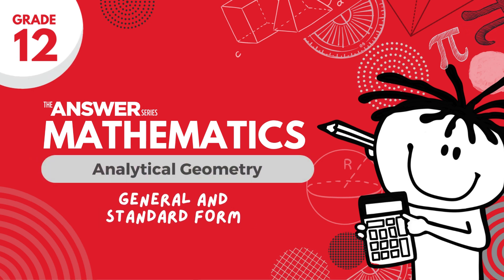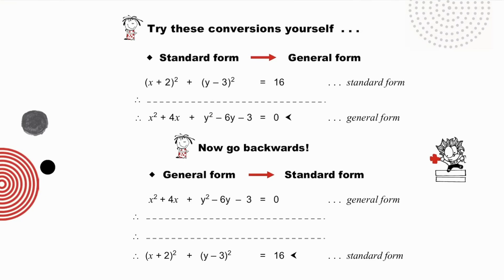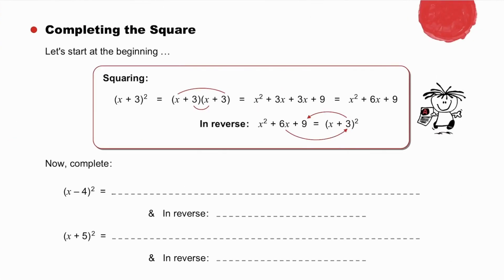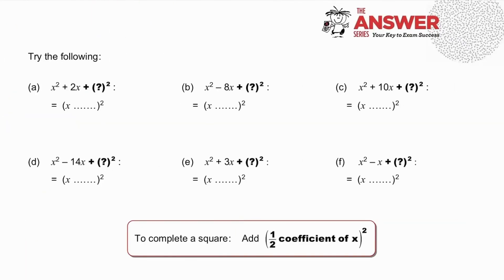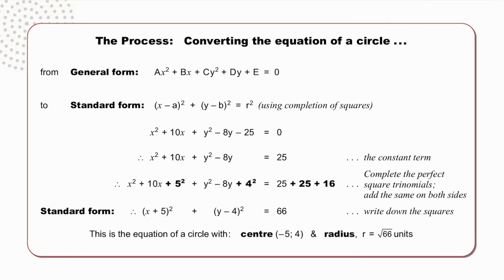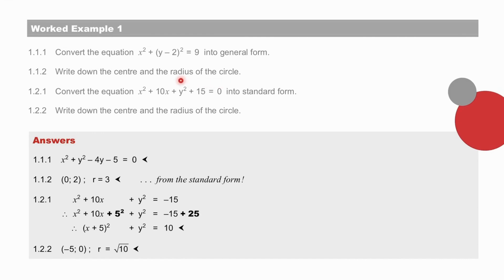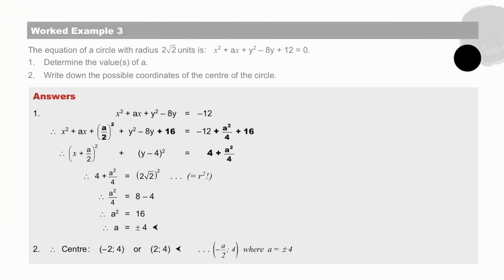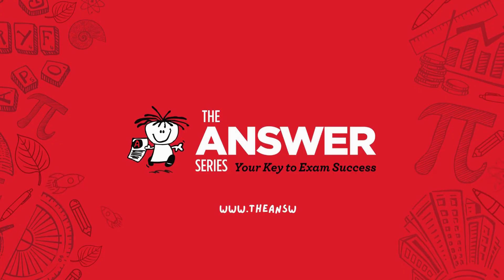GRADE 12 MATHS ANALYTICAL GEOMETRY – General & Standard Form #9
This video focuses on the conversion of the equation of a circle from the general form to the standard form. The method requires the completion of squares which is clearly explained. The aim of the conversion is to determine the centre and the radius of the circle.